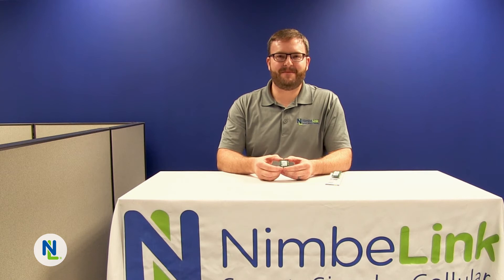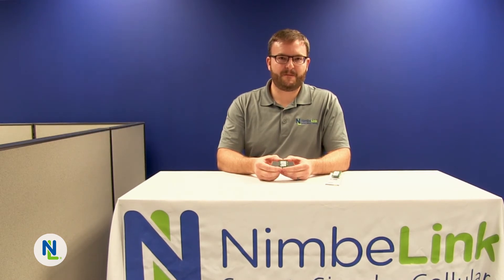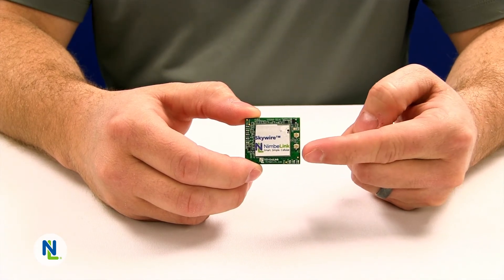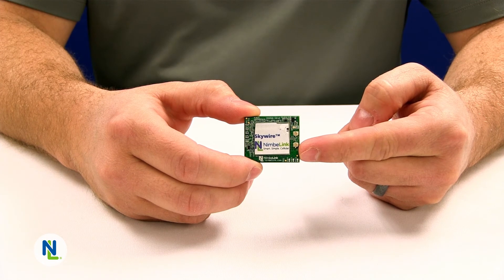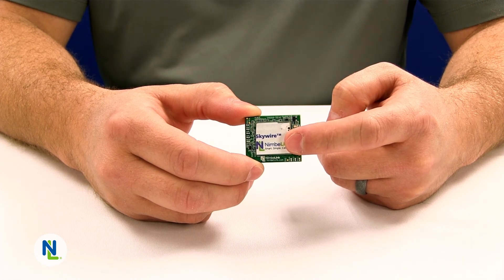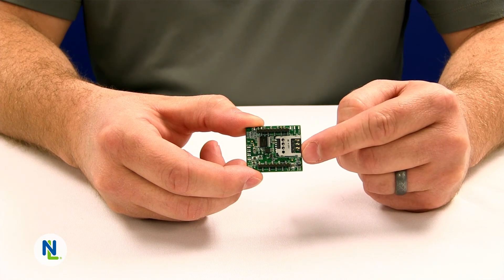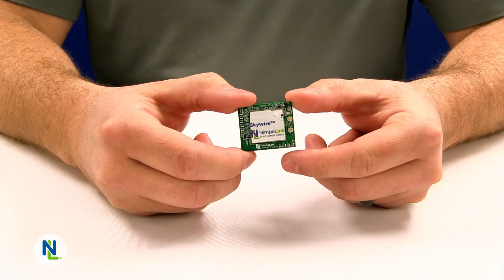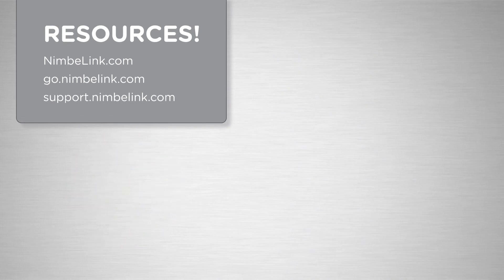Skywire M1 End-Device Certified Modem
Kurt Larson, NimbeLink CTO, introduces Verizon 4G LTE Skywire CAT M1. It's end-device certified and designers can quickly design cellular connectivity into products.

XBee® is a registered trademark of Digi International.